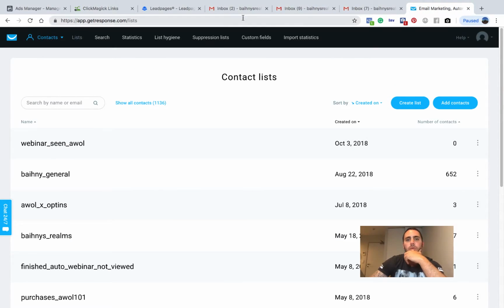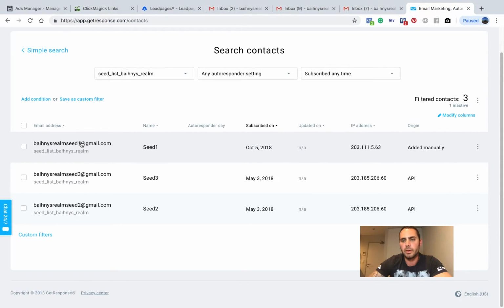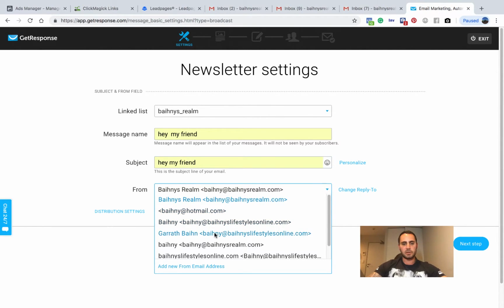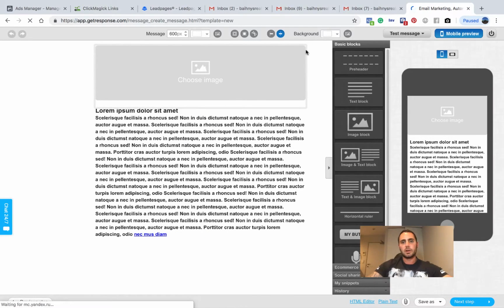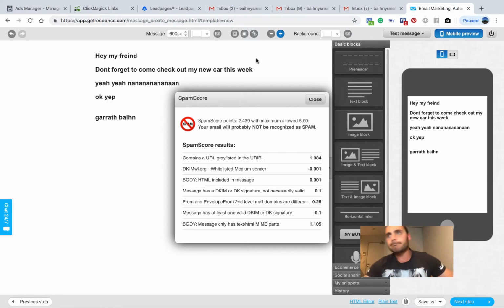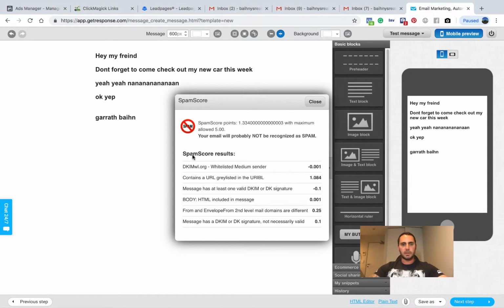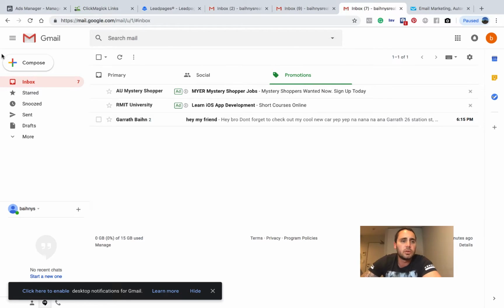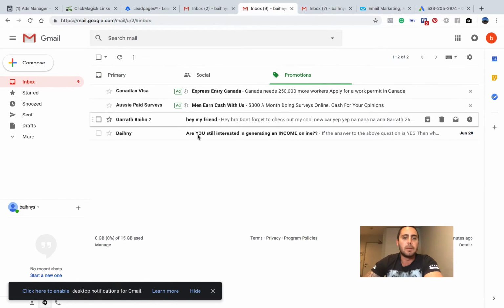Gmail Filters | How To Get Your Emails Past The Gmail Filters.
Having a problem with your email always getting stuck in your customers Gmail Filters, Hotmail, Filter or any other email service providers filters?

Having your email avoid the dreaded Gmail filter is crucial when is comes to staying infant of your potential customers.

How To Make Sure Your Emails are Landing in Your Customers INBOX...

In this video, I quickly show you a technique I use to test if my emails are going to go into my customer's INBOX or their Gmail spam folders.

If your email ends up in the spam folders then just continue to change things ie subject line, links, pictures, until it hits the Inbox.

The reason I use Gmail Filters as the example is that they have the best spam/filters out of all the email service providers, if you can get your email past the Gmail filters into the inbox then most other email providers won’t have a problem.

A common reason why you have hit the Gmail filters.

- Someone has baked one of your emails as spam in the past.
- Your using spam words like Free, money, sales, profit etc
- You are a spammer lol

If when you first start out and find that no matter what you write, your emails still end up In the spam folders then don’t give up, that's what was happening to me when I first started.

Your email autoresponder and other email service providers are most likely just testing you out to start with, as long as you are genuine and are not sending spam then eventually your emails will start making their way into the inbox, if might just taking a few people to open ur email, reply and click the links for that to happen.